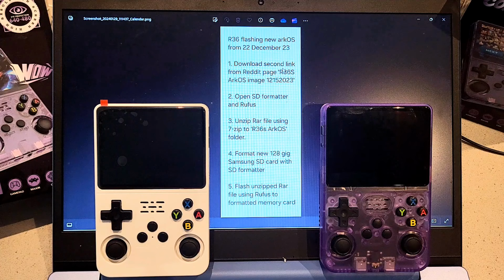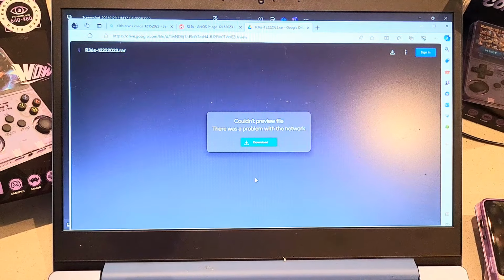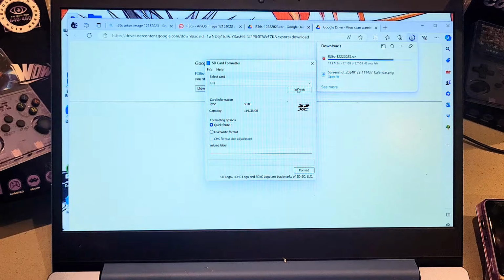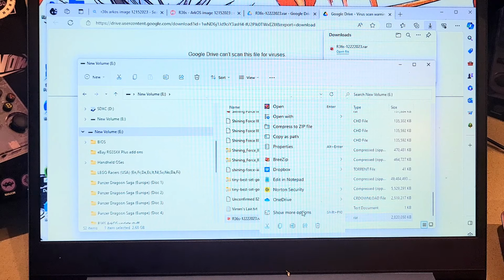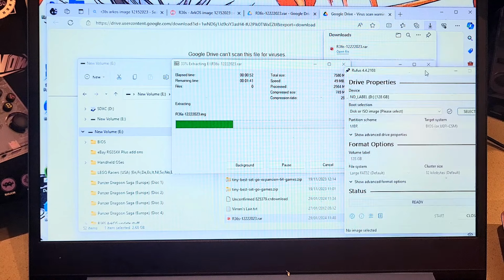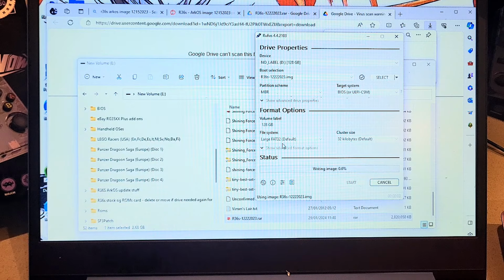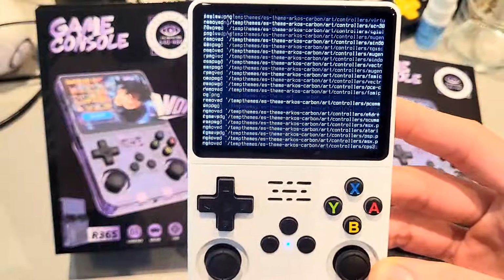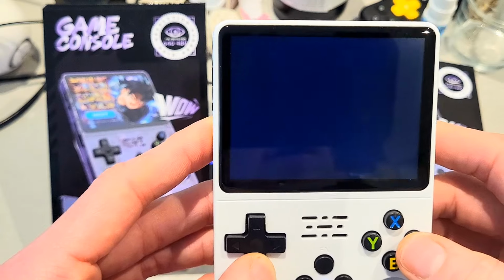READ 'DESCRIPTION' BELOW! R36S ArkOS update - Step-by-step tutorial - Real time - Performance boost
8/2024 update:

IMPORTANT: This tutorial is for the original R36S models only. Newer R36S consoles require the additional steps below - failure to do these will end in a black screen. [ALSO: Many buyers are now being sent fake R36S consoles. This tutorial will not work on the fakes. There are other YT vids showing how to spot a fake.]

Using an incompatible SD card in TF2 will also result in a black screen. If in doubt, use Samsung. to see if your SD card is supported.

ADDITIONAL STEPS:
Apparently the new R36S consoles need you to replace the "boot.ini" and the dtb file in the BOOT partition with the "boot.ini" file and one of the dtb files (try each til one works) from the PANEL 4 files found here:

If that doesn't work, try PANEL 3 files, and if that doesn't work try PANEL 2 files, and if that doesn't work try PANEL 1 files.

STILL NO LUCK?:
Try re-inserting your original DTB file.

Here's the easiest + best way to update your R36S operating system to supercharge this emulation beast.

Make the best [price : performance] handheld console perform even better!

This version of ArkOS is a new super-stable build tailored specifically for the R36S. So easy to install, even this idiot could do it first time!

The Reddit page to get the 122223 build (now has a 2024 build too, though we've heard that's not so good/stable)